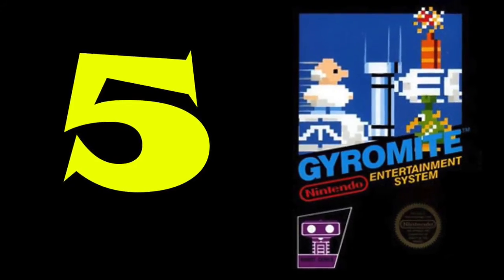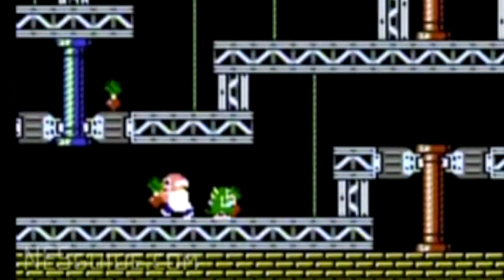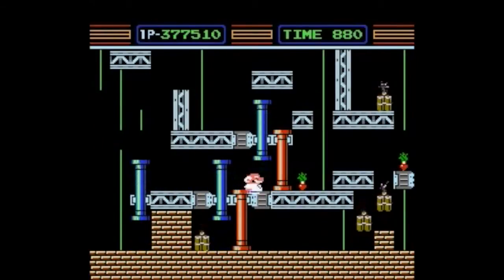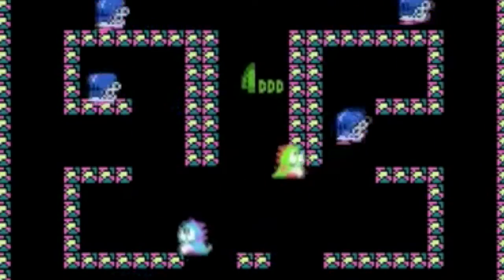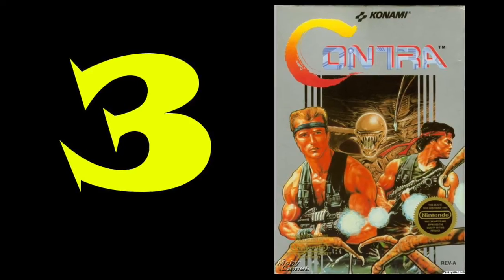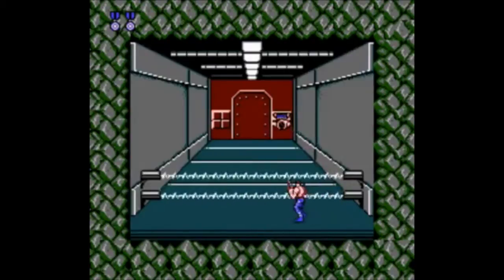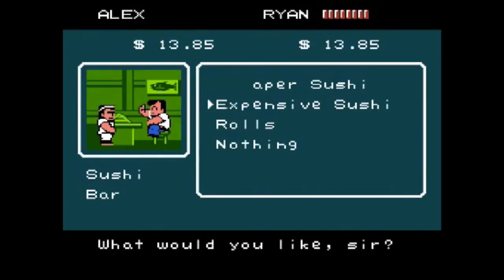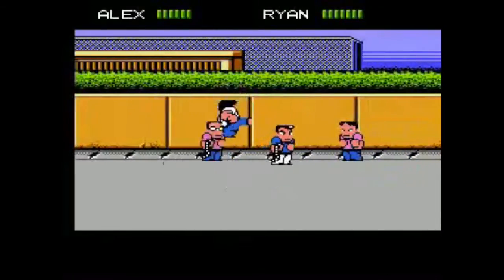The Best CoOp Games for the NES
CoOp Dojo ranks the top 5 cooperative games for the NES.  Let us know which ones we didn't cover in the comments!

SNES is coming up next!